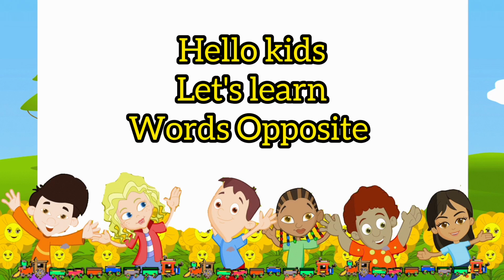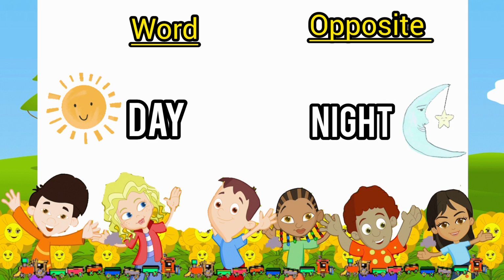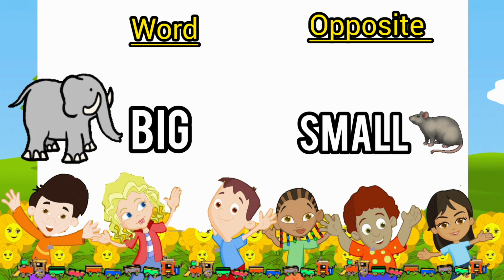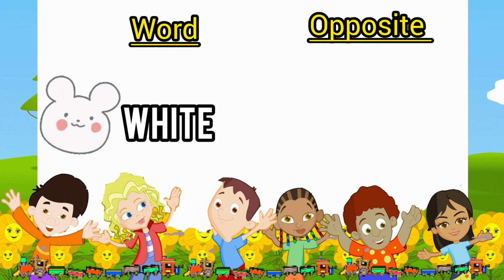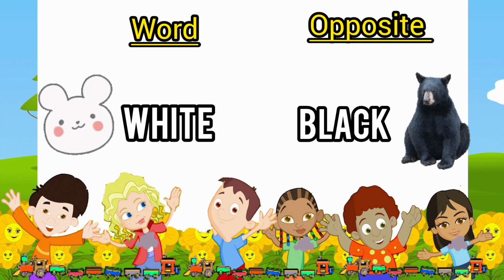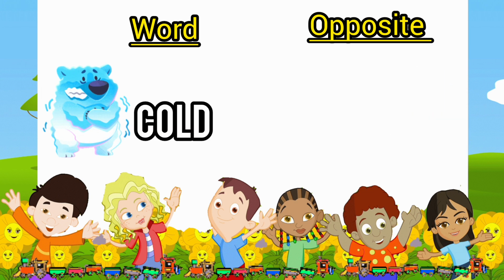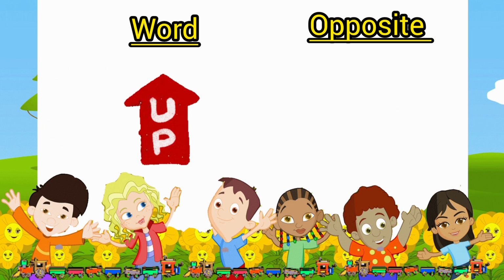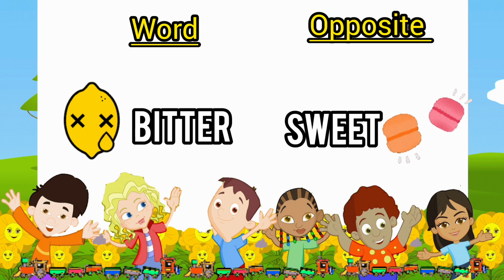Words Opposite 🤍🖤 Complete Lecture For Kids with Pictures